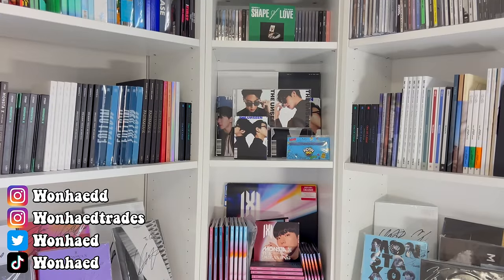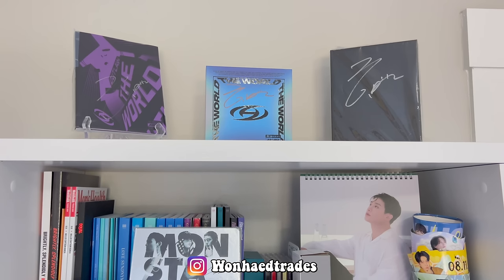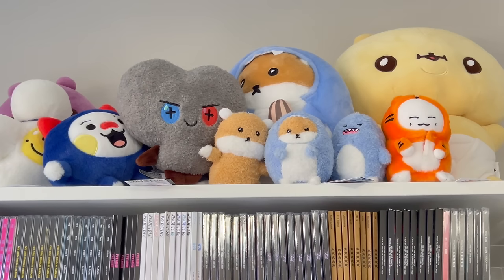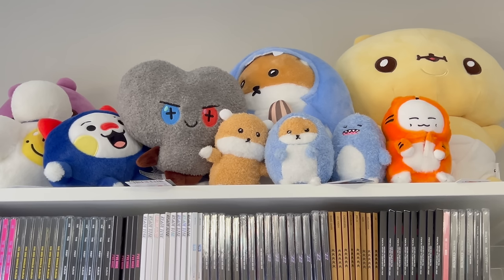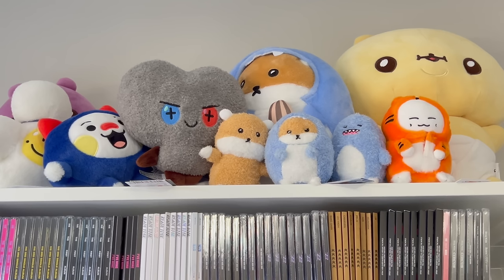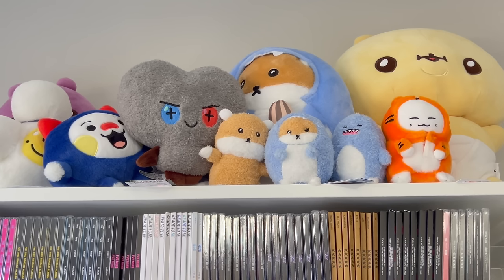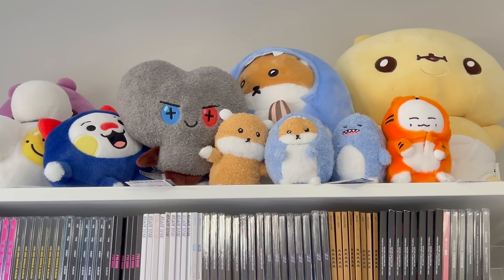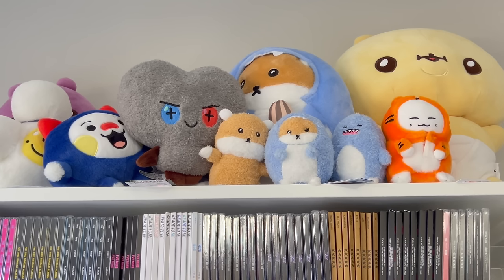Kpop Album Shelf Tour ✰ December 2023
~✩♡Open Me!!♡✩~

0:00 intro
2:23 First shelf (Wonho, Seventeen, ATEEZ)
7:47 2nd Shelf (SKZ, ZB1, IVE, Platform & Smini shelf)
18:00 3rd Shelf (3 corner shelf - aka everything else LOL)